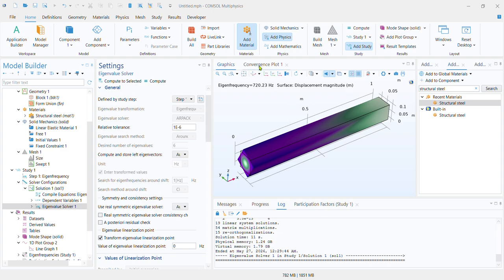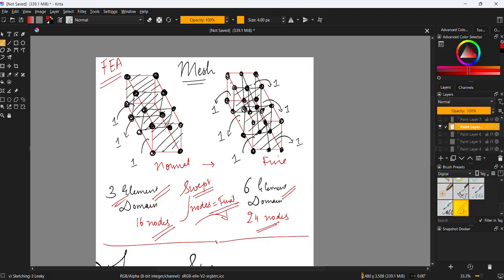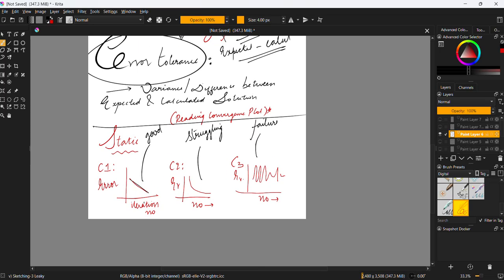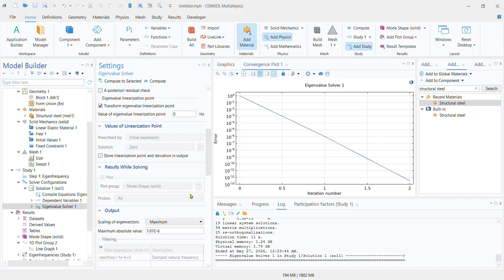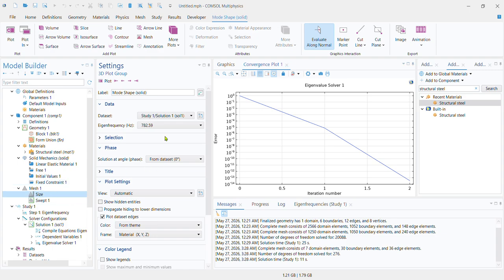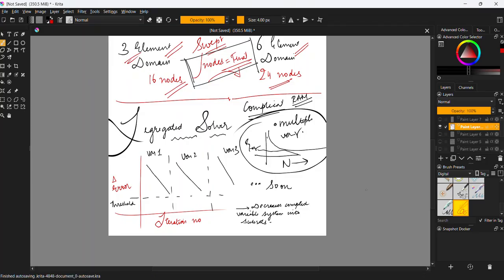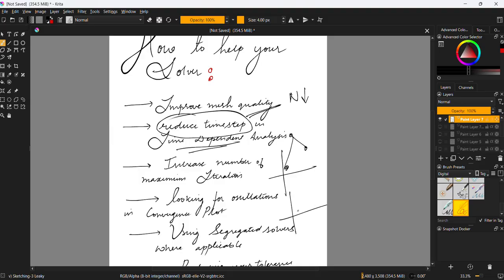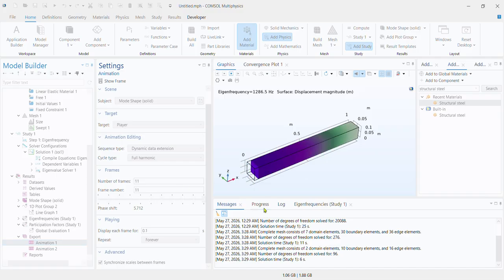How to read Convergence Plots in FEA softwares like Comsol Multiphysics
This video illustrates what an FEA analysis is, and how your solver is able to arrive at the expected tolerance of solution by iterative steps,

This is best visualised in the convergence plots of your solver, which helps you visualise how well your solver is reaching a solution, or if your solver is stuck in finding a stable state to arrive at a solution.

I have also detailed on the methods of segregated solvers which are used to solve more complicated physical systems.

Finally i've also demonstrated various steps you can take to help your solver effectively reach a solution :

1) Improving your mesh quality (increases elements and subsequently nodes giving you a solution with lesser error estimate) this reduces iterative steps
2) Reducing error tolerance for solution application which don't require as precise of a simulation
3) Increasing the number of maximum iteration steps for complicated systems
4) Making use of segregated solvers where complicated system can be broken down into meaningful and sequential subsets
5) For time dependent studies decreasing the timestep helps your solver plot continuous data and allows it to converge better